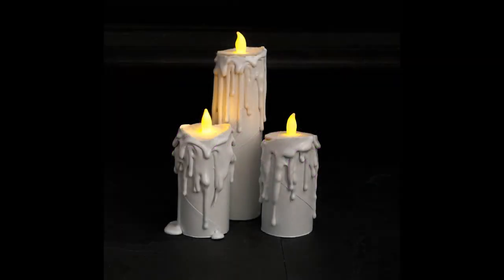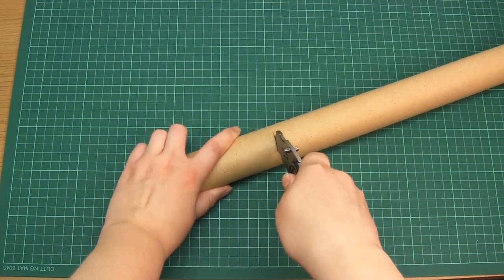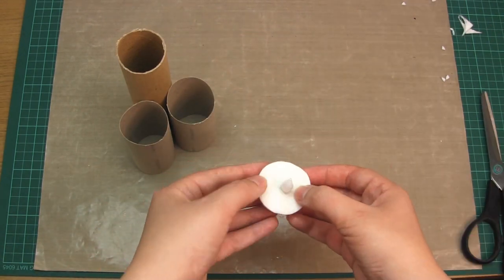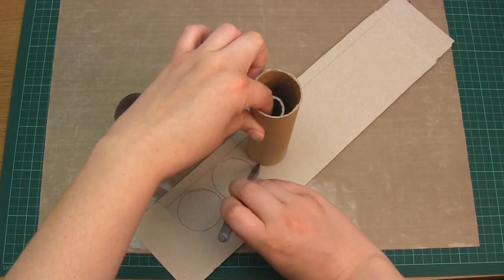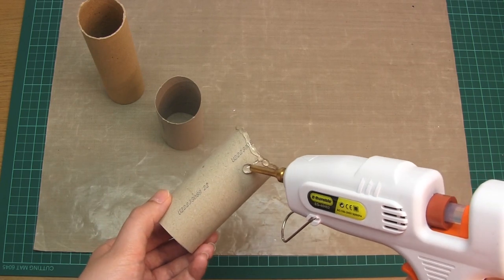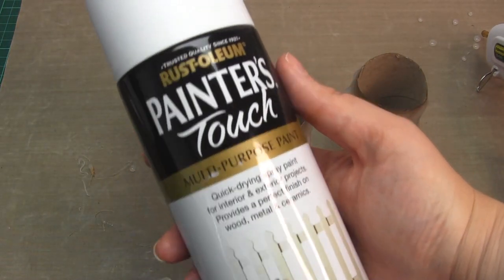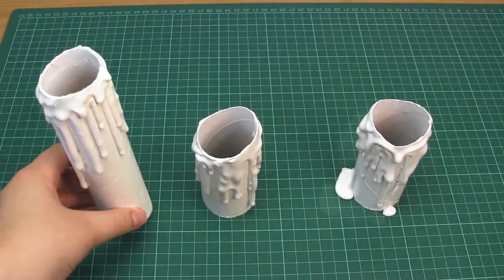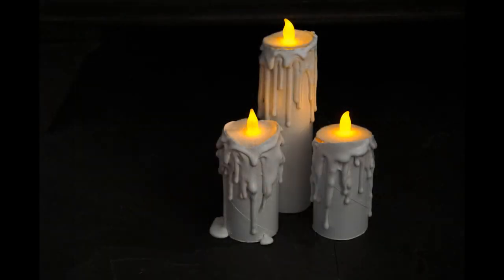How to Make: Faux Candles from Toilet Roll Tubes & Hot Glue | Easy DIY Halloween Props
This quick craft tutorial will show to how to make fake 'antique' candles that are ideal for spooky Halloween decor. They're easy to make using basic supplies, cardboard tubes & hot glue, and they look great lit up with battery-powered tealights.

I hope you have fun following along!